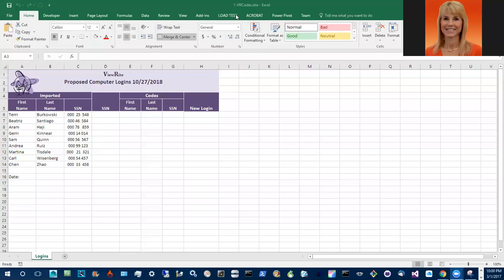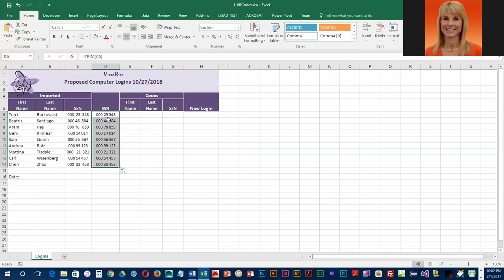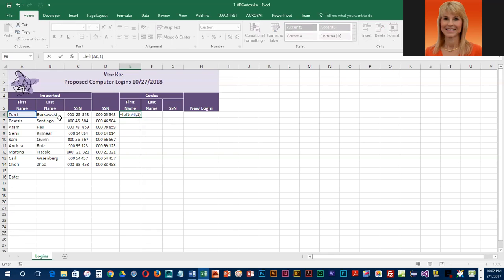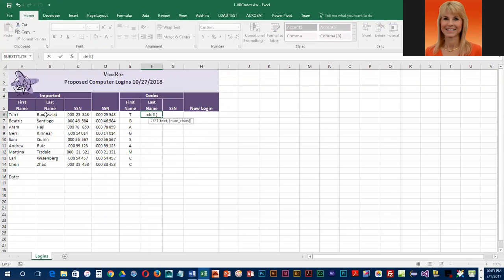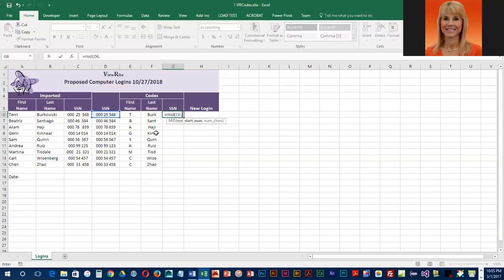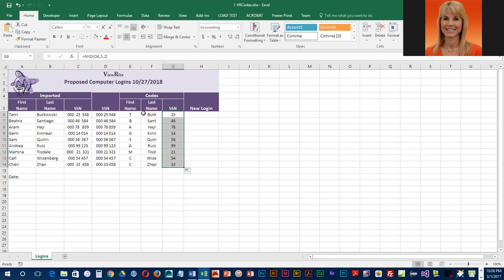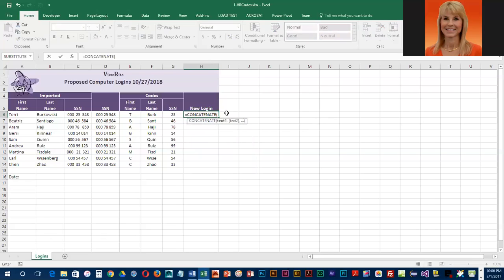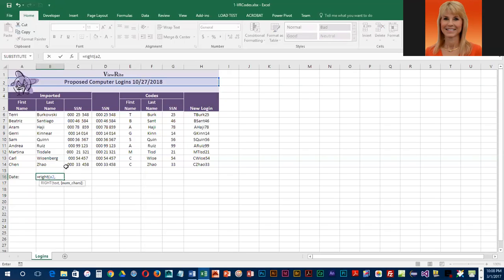Project 5b Extracting and Combining Text Using the Right, Left, Mid, trim and concatenate function